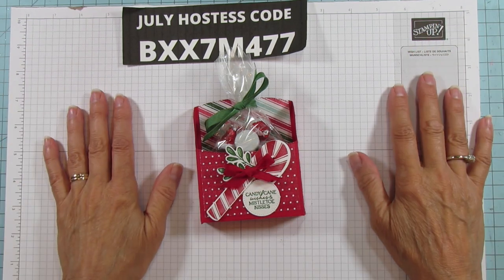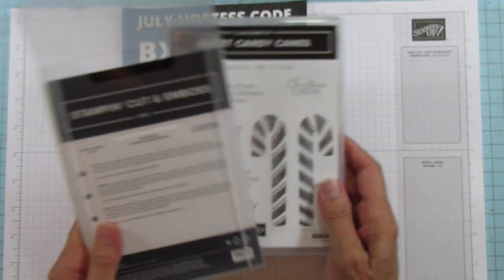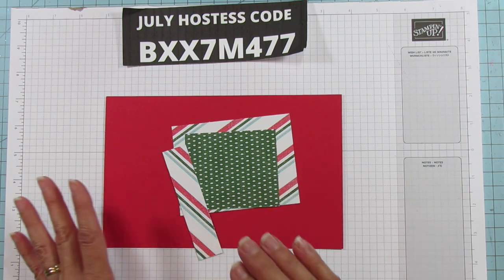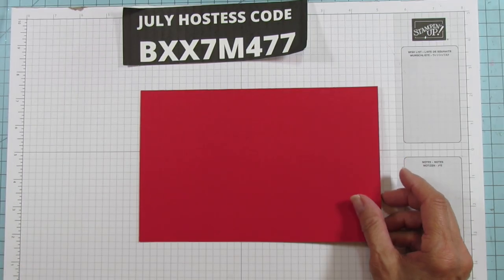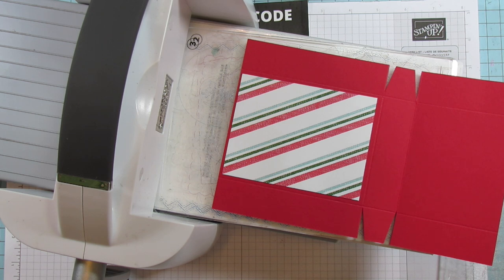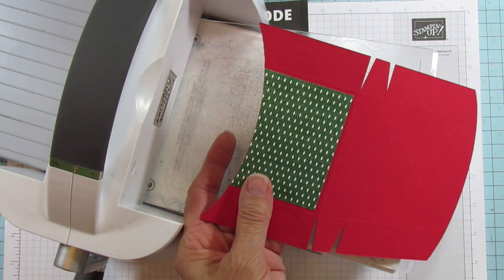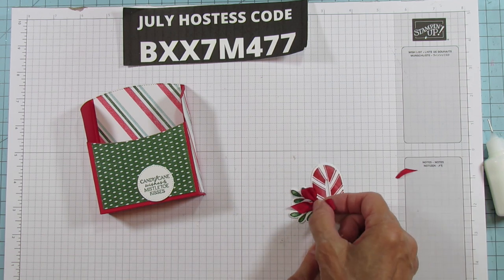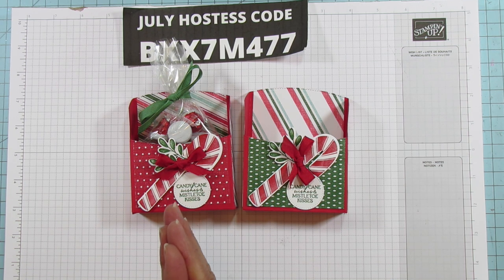Handmade Christmas Fry Box (No Dies Needed)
Happy Christmas In July! I'm going to teach you how to make these Christmas Fry Boxes with no Dies needed. A quick & easy tutorial how to make these Christmas box to fill with goodies and give to family and friends.

In this video I will show you step by step how to make these Christmas Treat Boxes. No dies needed except for creating the curves for this box. No Fry Box Die Needed. A super quick and easy treat box. You will want to follow along and make these, fill it with goodies and make someone's holiday!

 This video does use dies BUT not a Fry Box Die!

Check out the other fry box I created using the Layering Oval dies

CHAPTERS:
00:00 Welcome
01:14 Supplies used to make this box
03:36 Let's Get Started
15:11 Thanks for Watching-Where to Shop
PRODUCTS I USE:
12 x 12 Paper Storage I use
6 x 6 Paper Storage I use
Fine Tip Glue Bottles I use
Stamping Tool For Stamparatus
Scan N Cut Machine I have
Basic Grey Magnetic Discs
SUPPLY LIST:
Sweetest Christmas 12" X 12" (30.5 X 30.5 Cm) Designer Series Paper [159559] - Price: $12.00
Real Red & Garden Green 3/8" (1 Cm) Ribbon Combo Pack [159577] - Price: $7.50
6" X 8" (15.2 X 20.3 Cm) Cellophane Bags [102210] - Price: $5.50